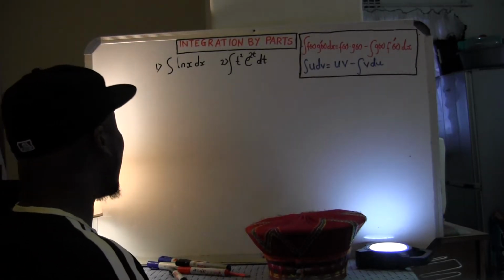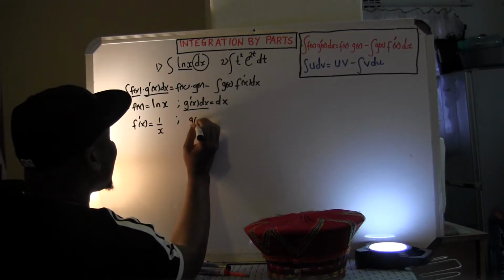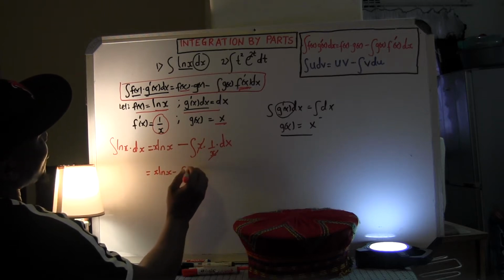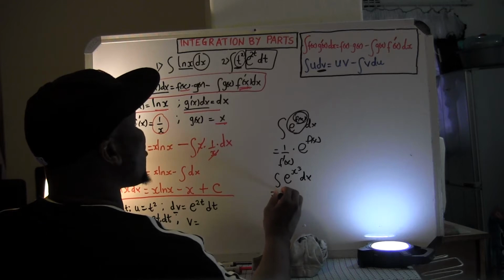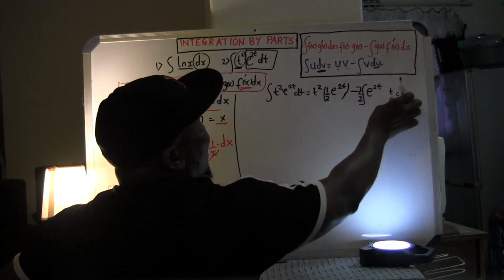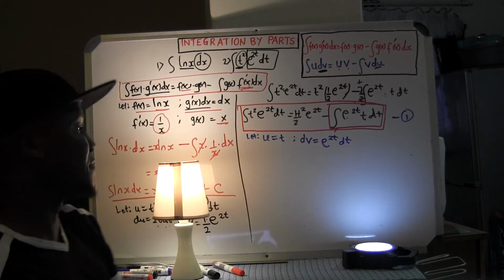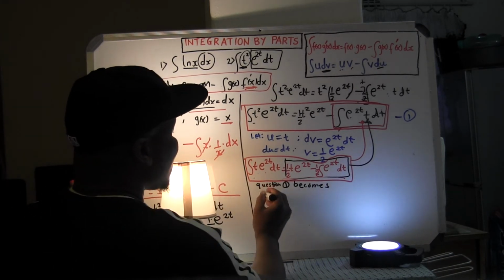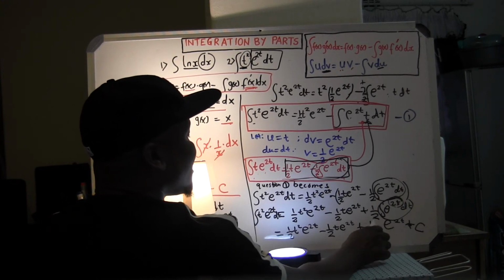Integration By Parts Techniques